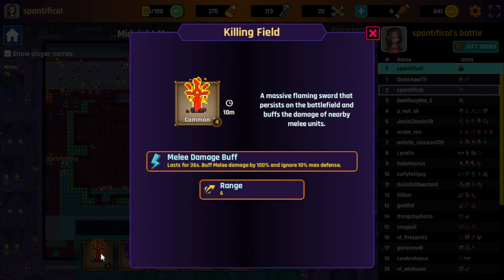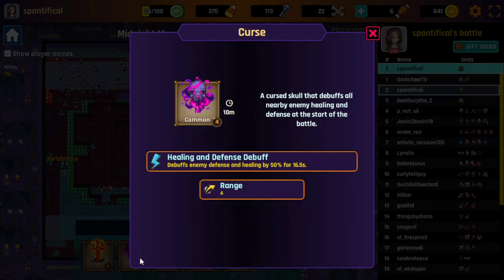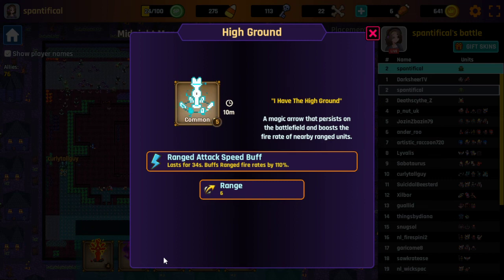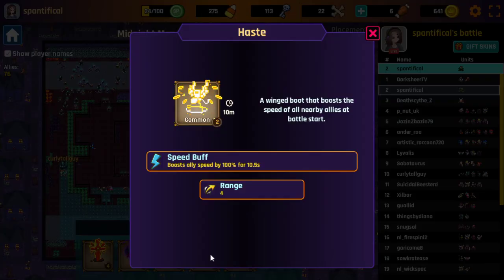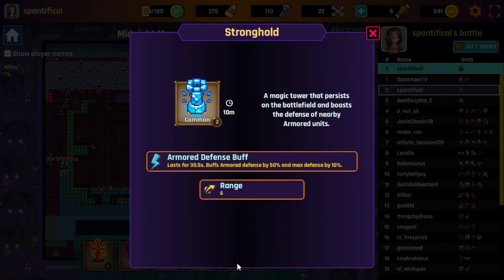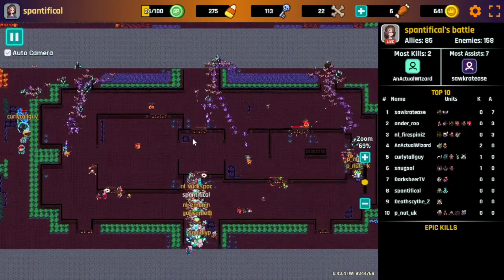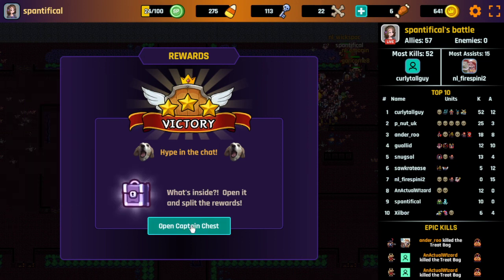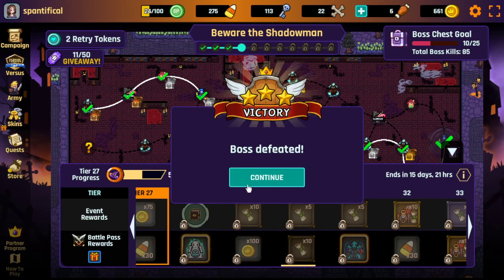A Captain's Eye View of Stream Raiders Captain Spells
What do Captain Spells look like from a Captain's perspective in Stream Raiders? Let's take a peek!

Watch span live on Twitch and drop a few units on the Stream Raiders Battlefield!